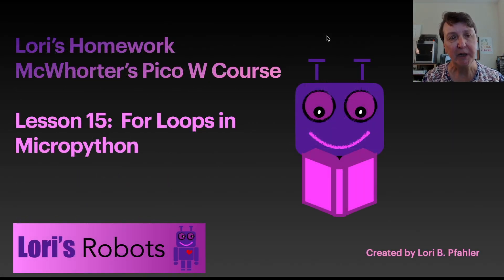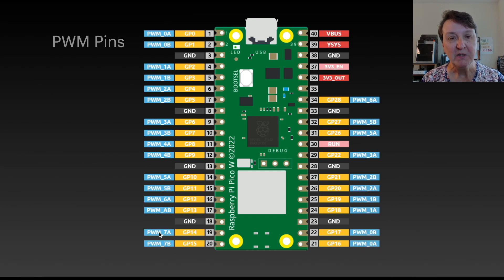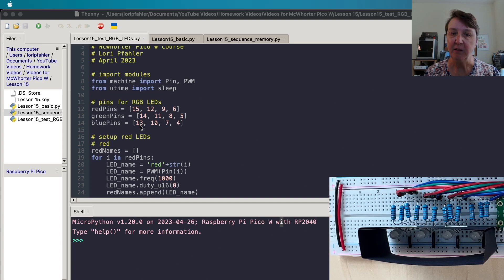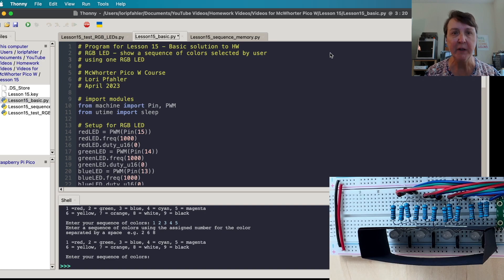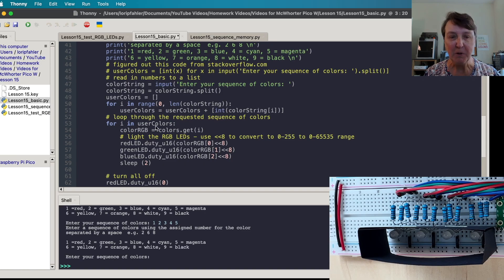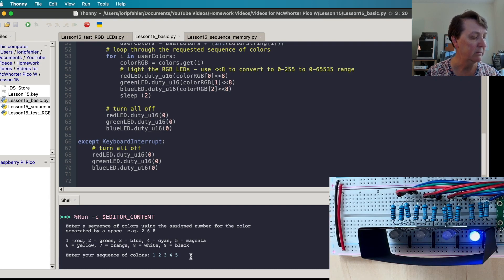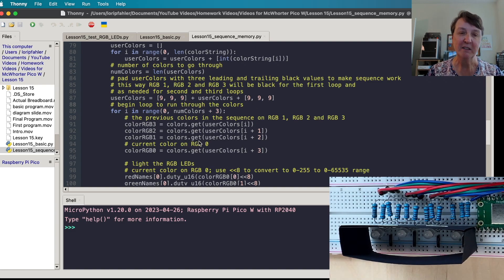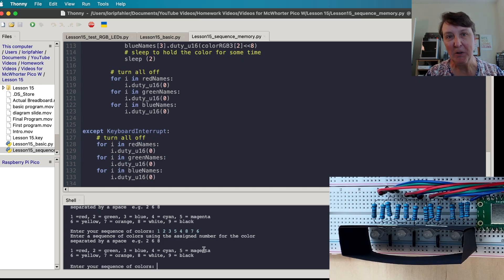HW for Paul McWhorter's Pico W Class Lesson 15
This is my homework for Lesson 15.  I will be posting HW on my @LorisHW channel rather than my project channel @Lorisrobots.